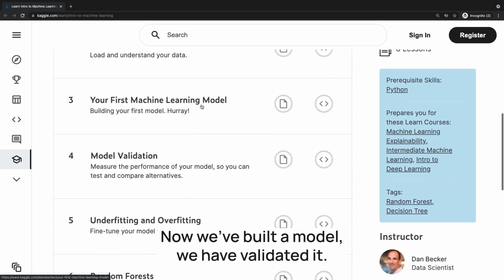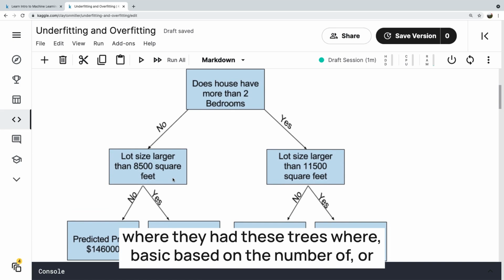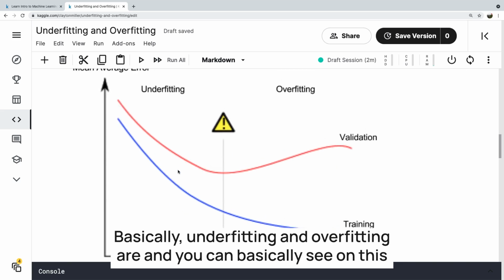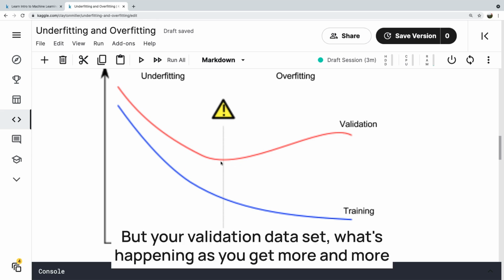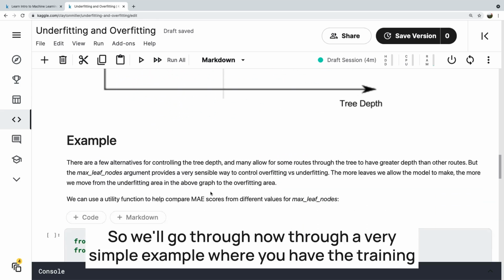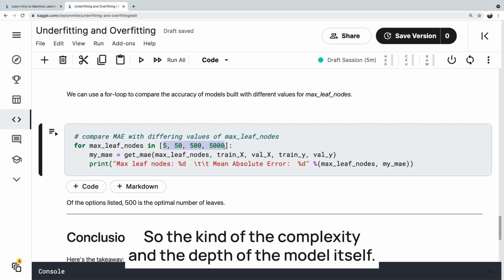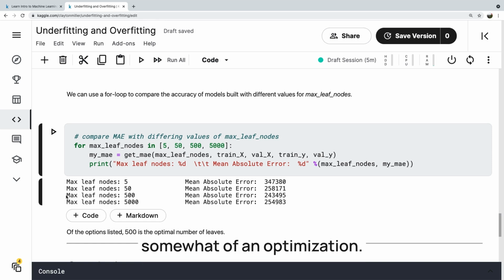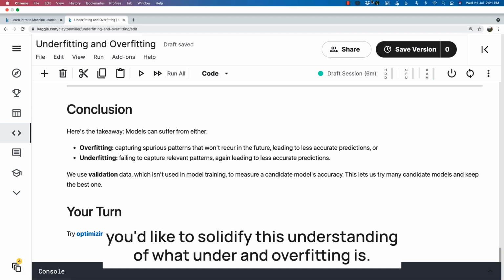Intro to ML - Underfitting and Overfitting